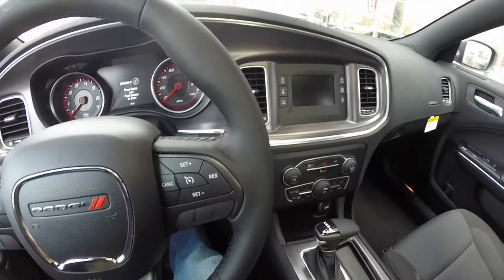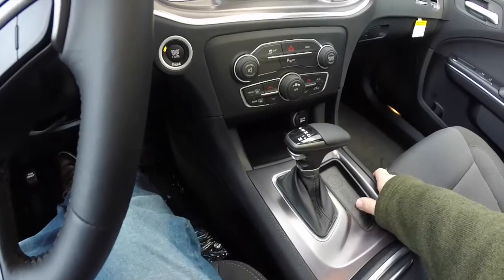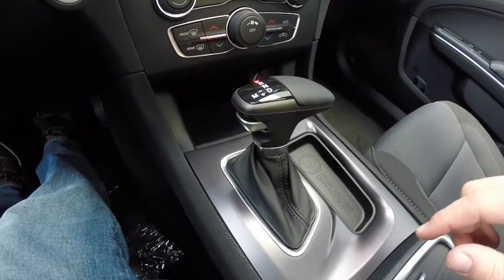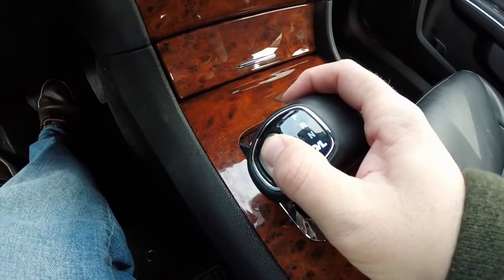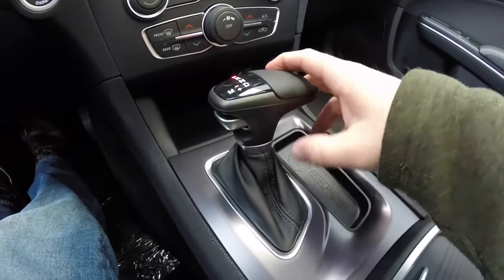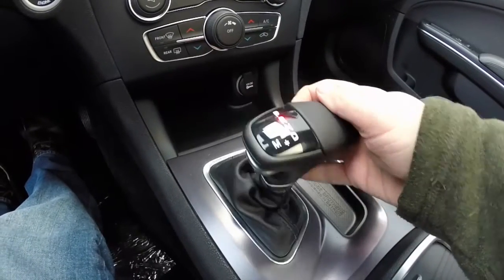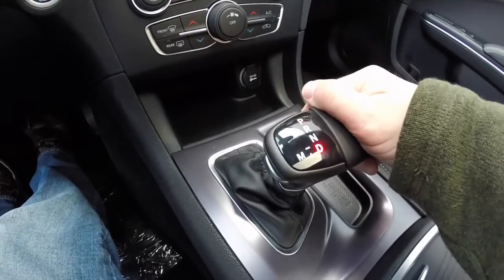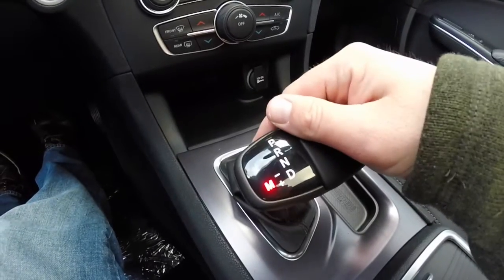2015 Dodge Charger TorqFlite® Selector Lever Overview|17751